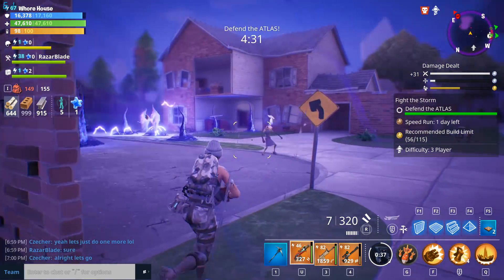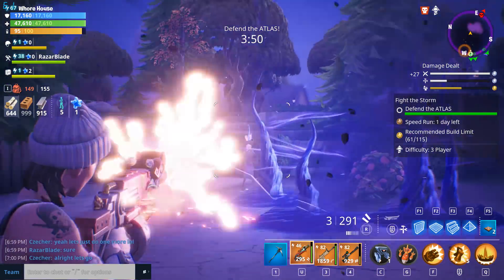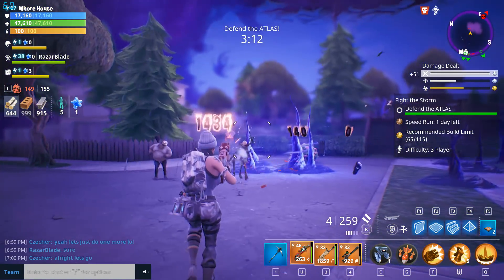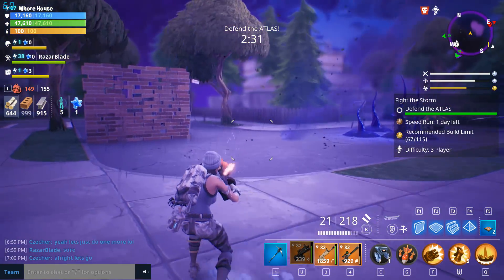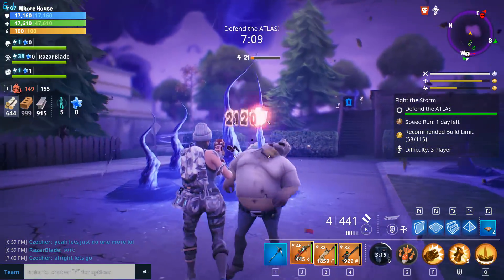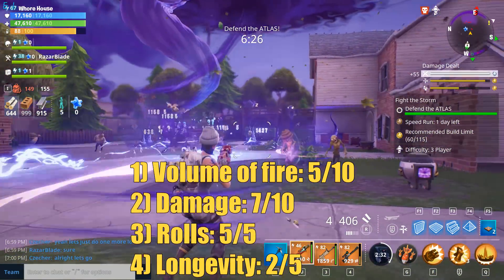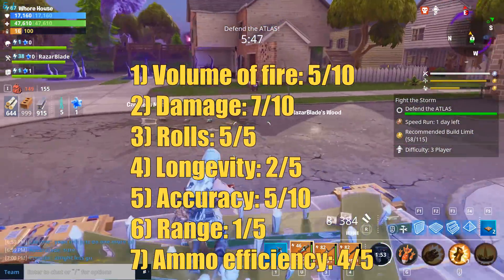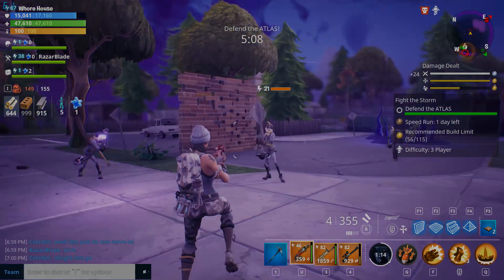Worst Weapon In Fortnite | Save The World